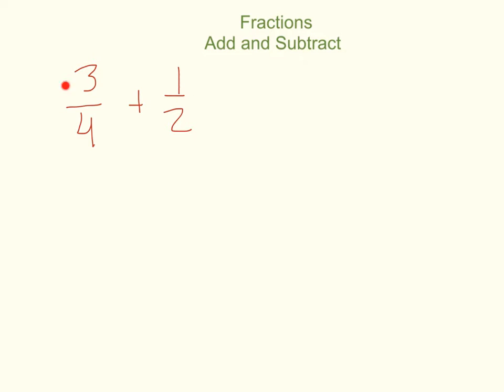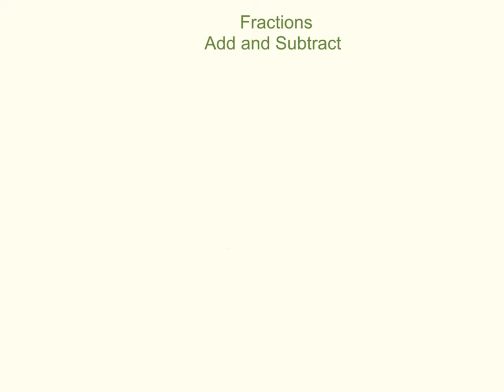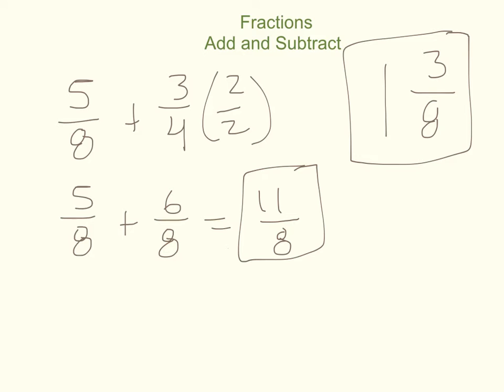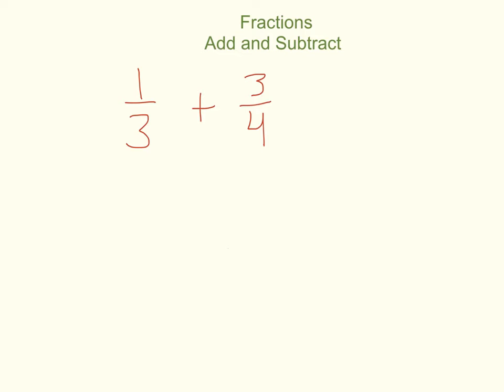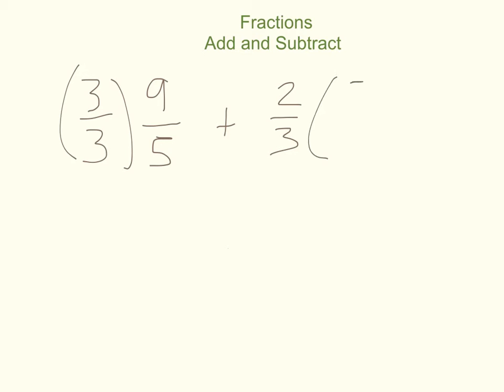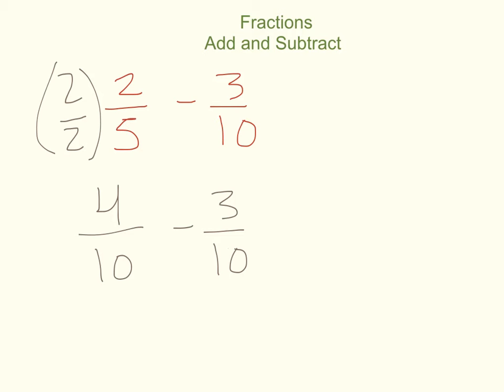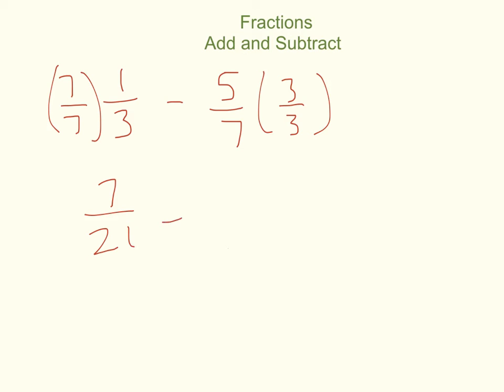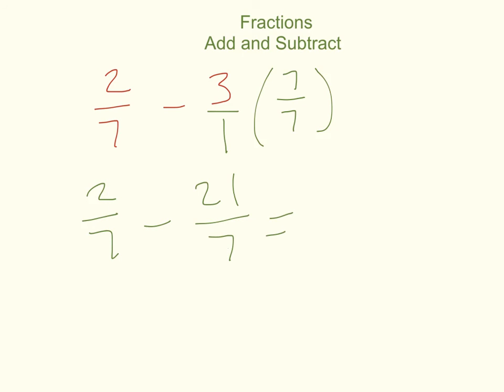Adding and Subtracting Fractions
Adding and subtracting fractions is a very useful tool that is often overlooked, because too many people plug it into their calculator. This video will show you how to add and subtract fractions and also how to find a common denominator.